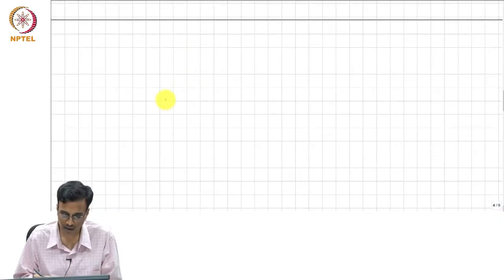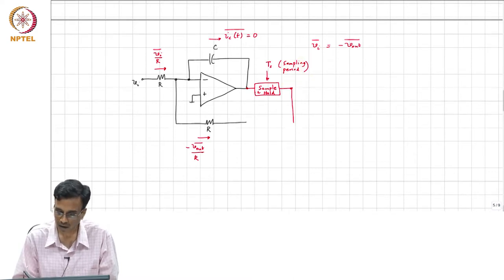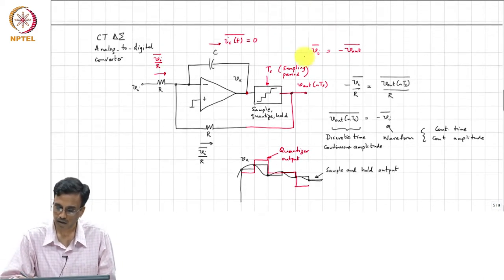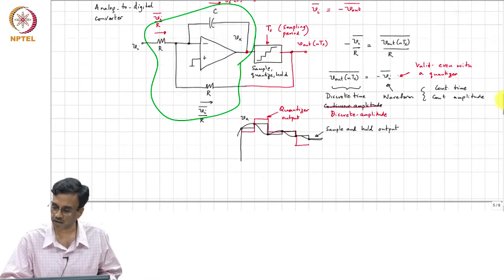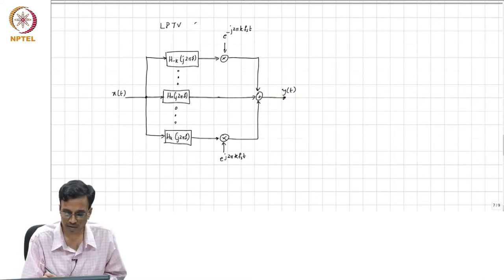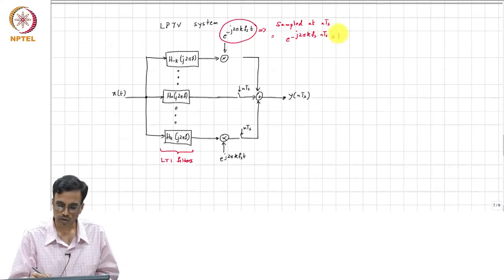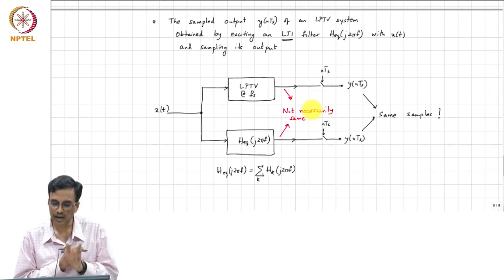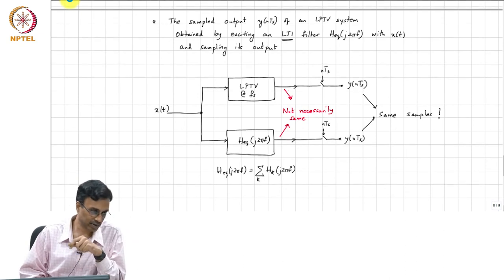69. LPTV networks with sampled outputs : A continuous-time delta-sigma data converter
69. LPTV networks with sampled outputs : A continuous-time delta-sigma data converter